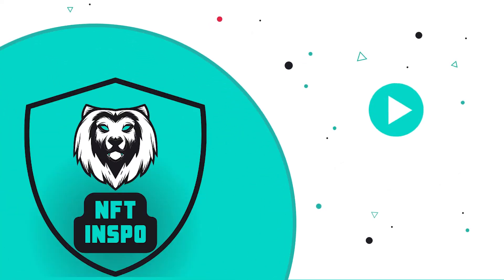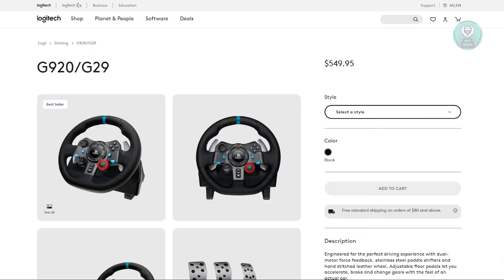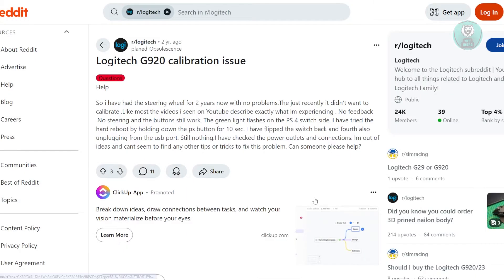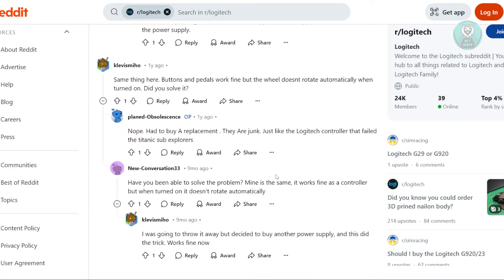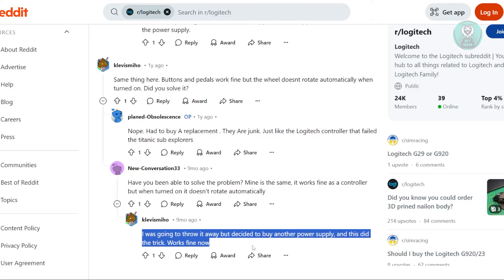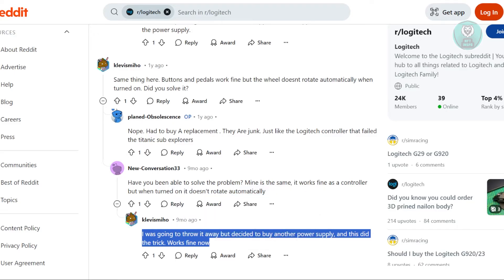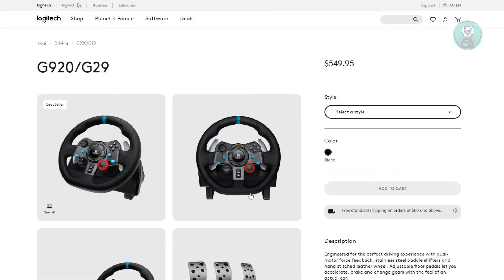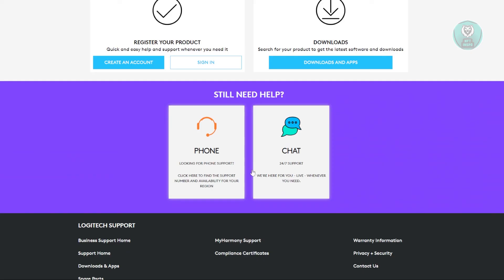How To Fix Logitech G920 Not Calibrating PS4/Xbox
If you want to be able to fix logitech g920 not calibrating ps4/xbox, then this video will be perfect for you!